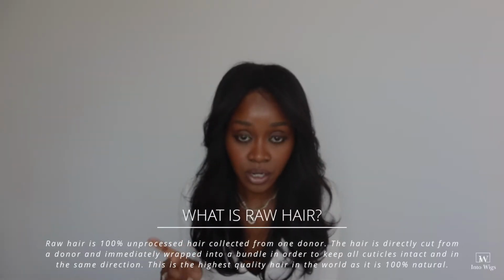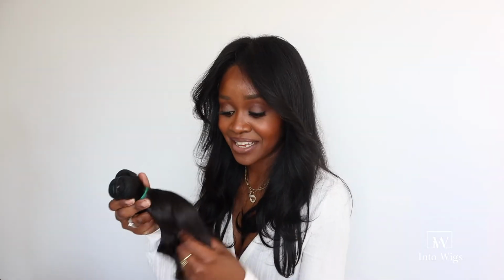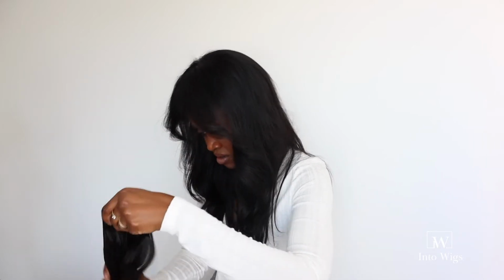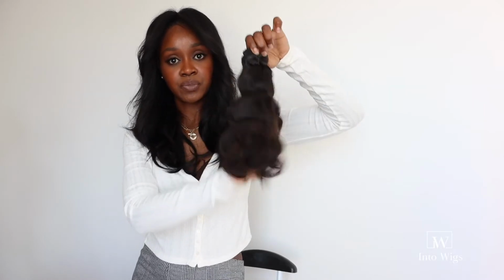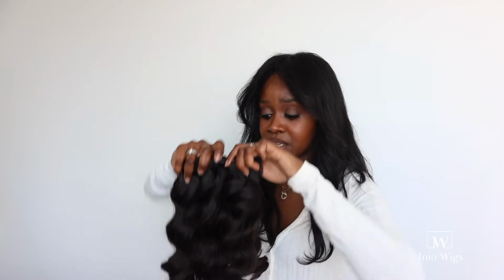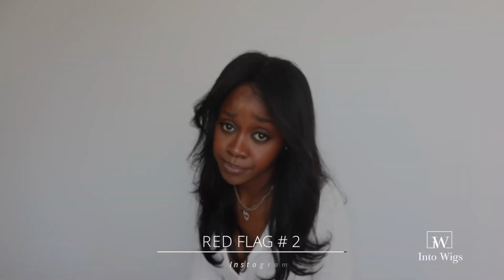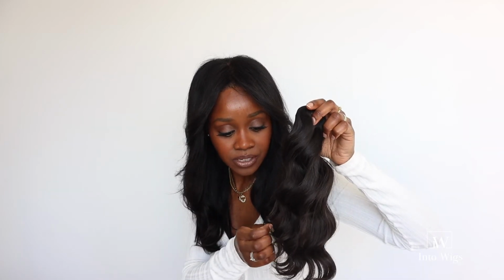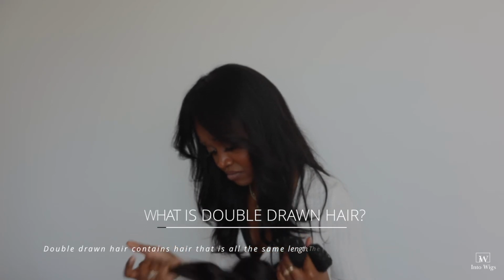Raw Hair Unboxing Initial Review + Vendor Reveal| Into Wigs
Open up to read more!
The reason I made this video is that I would like to have my own hair company in the future that will provide top-quality mainly RAW hair.
But I have to do my research first and test out hair samples from different vendors.
This is my first time ordering raw hair and in this video, I share the unboxing, my initial review, and the vendor I bought the hair from.

xx,
Cher